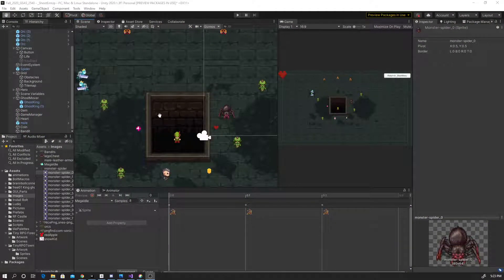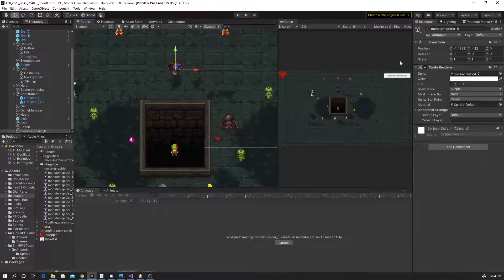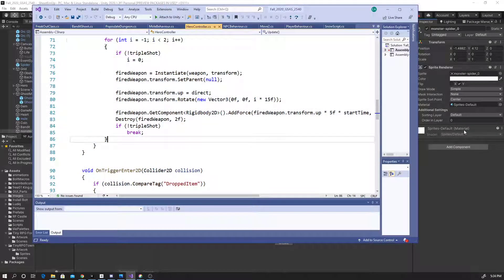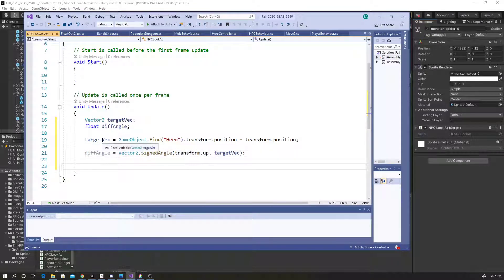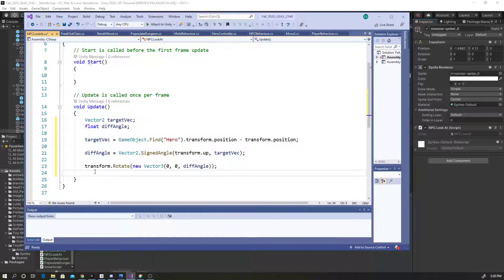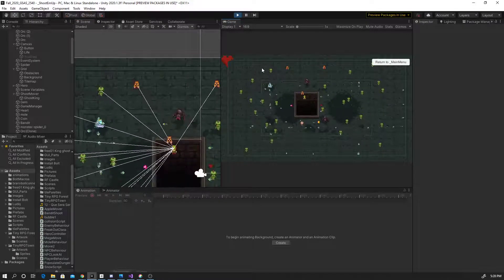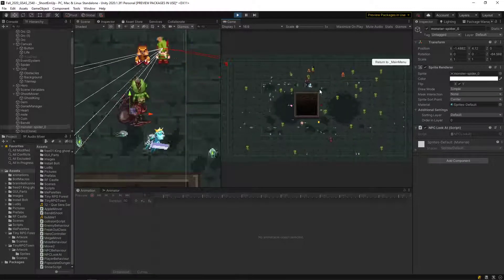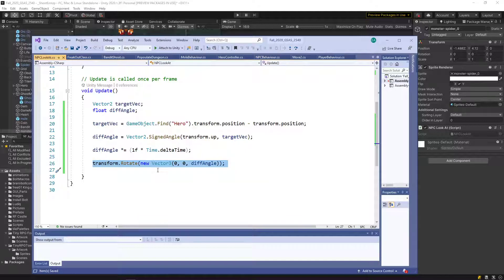Unity Programming. A simple NPC LookAt technique tutorial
Looking for a simple way to get an NPC to rotate in sync with a target?  Look no more!  here it is!